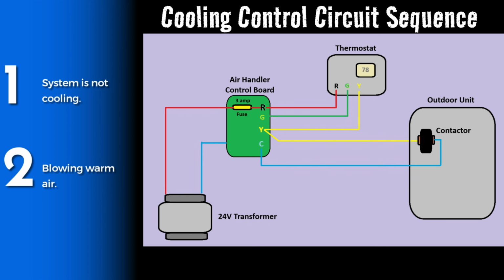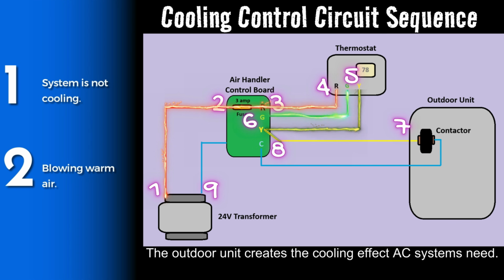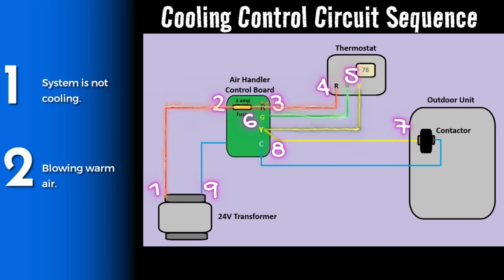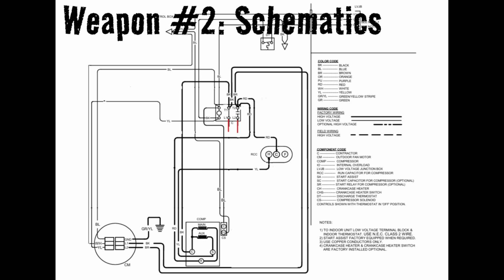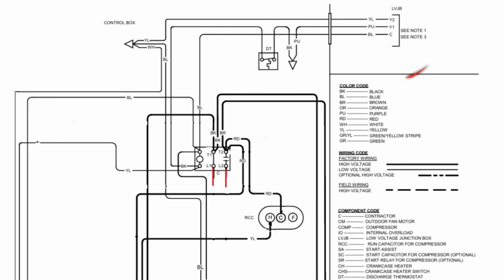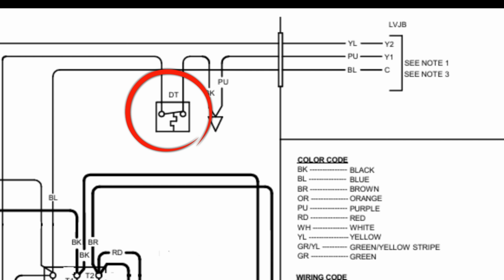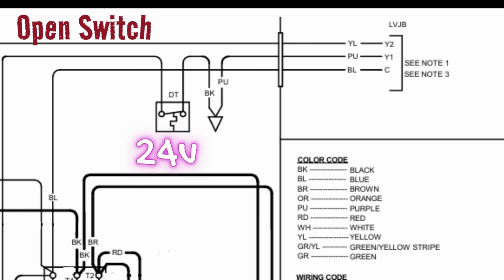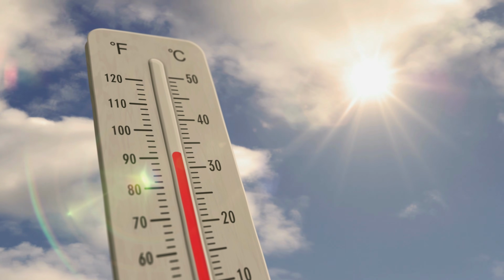Learn HVAC Diagnostics: 3 Tools That Make Techs GOOD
How do HVAC pros do it? Discover the 3 tools HVAC techs use to quickly and accurately troubleshoot and diagnose heating and air conditioning systems in an increasingly complicated field.

00:00 Navigating The Choas
00:35 Example Service Call
01:24 Weapon 1: Sequences
04:25 Weapon 2: Schematics
05:47 Weapon 3: Multimeter
07:21 Success